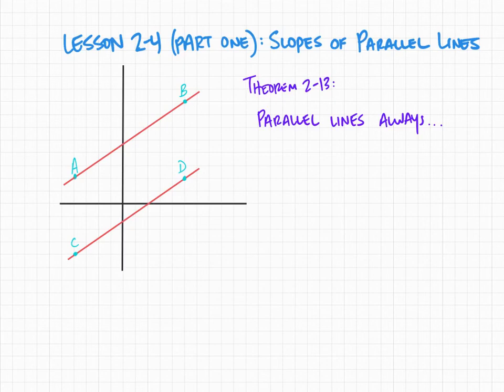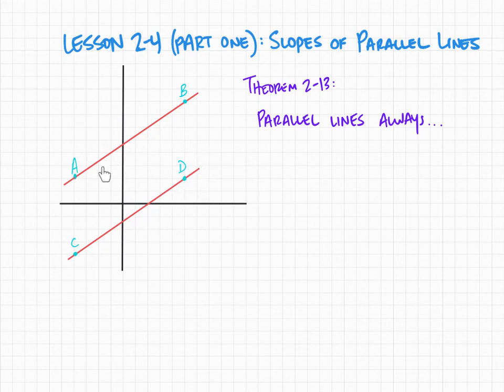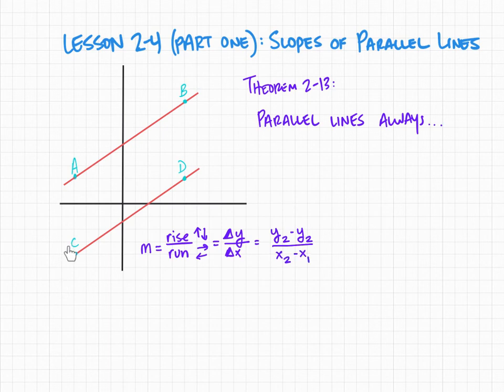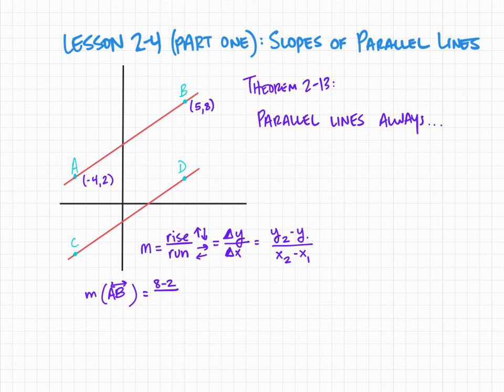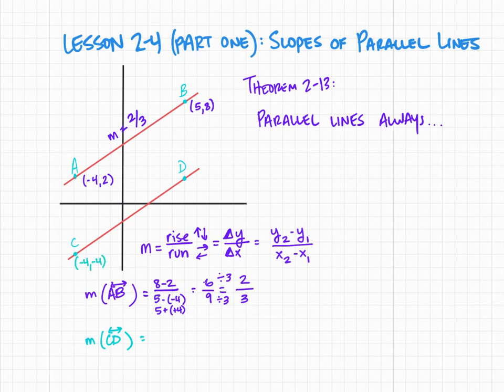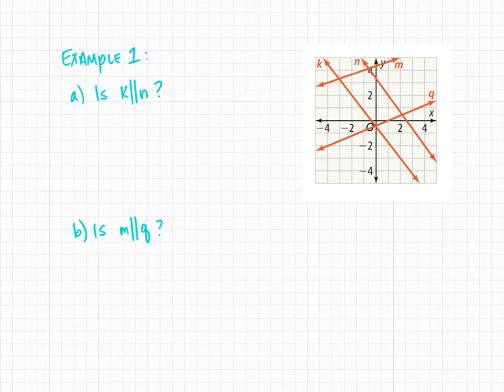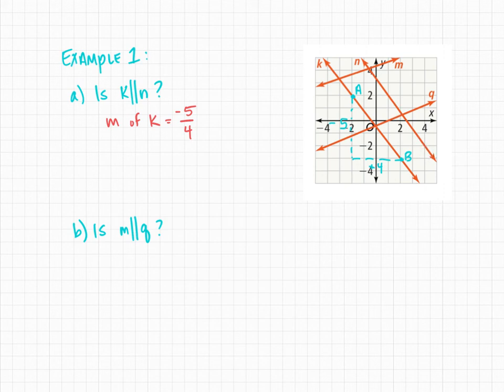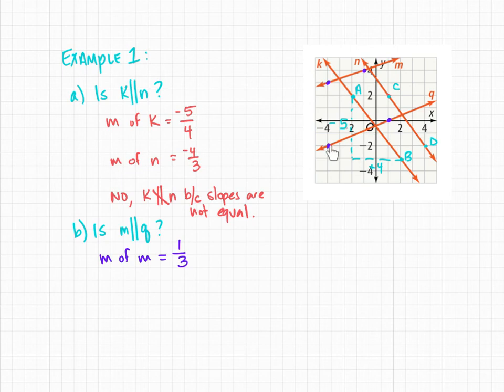Slopes of parallel lines (2-4 part one)